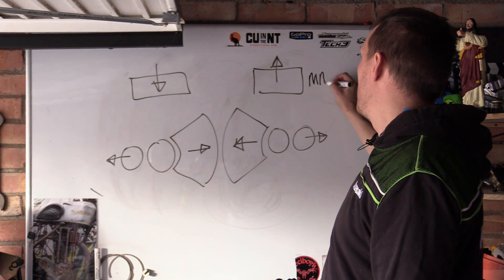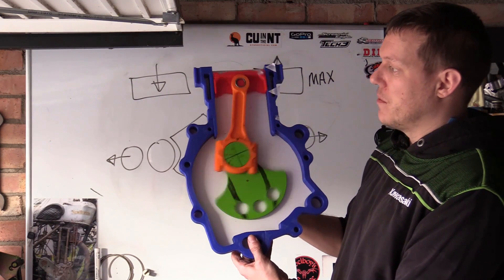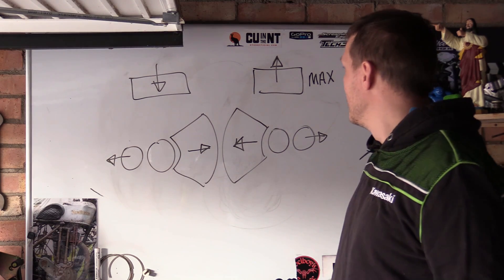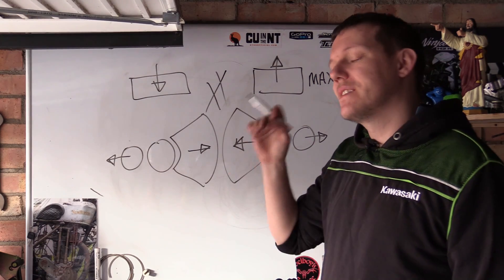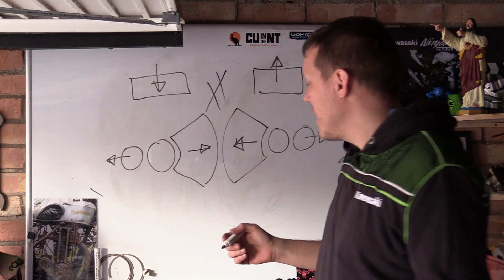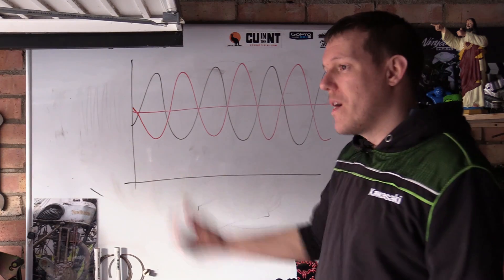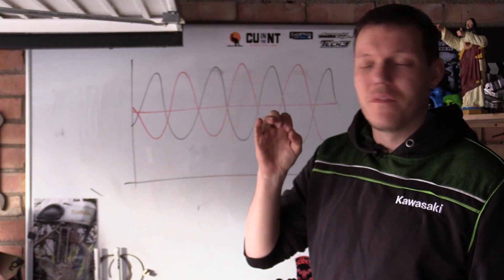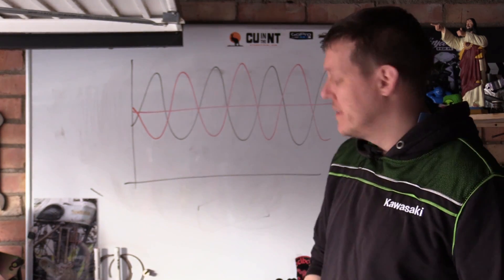Engine Balance - Basic Principle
In this video - tits. And then we look at the basic principle of engine balance and how complicated it gets. Next we'll look at cross-plane and boxer engines.